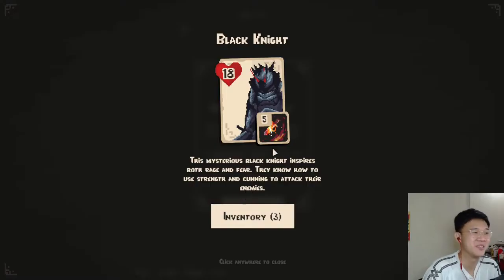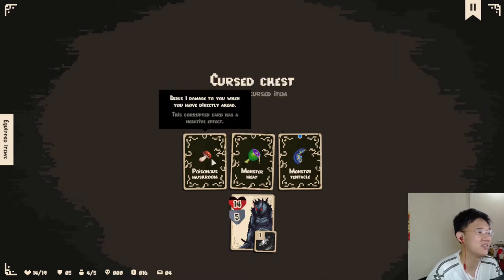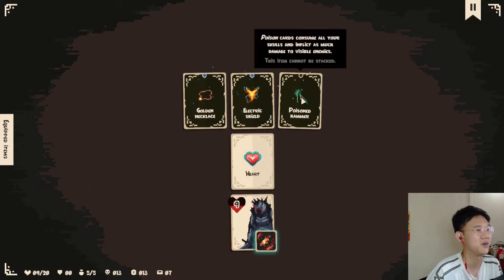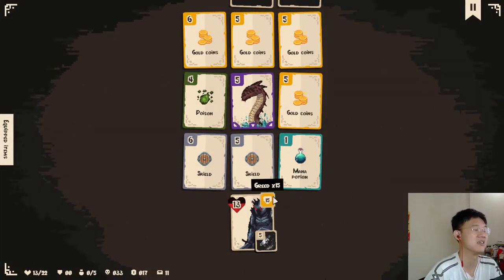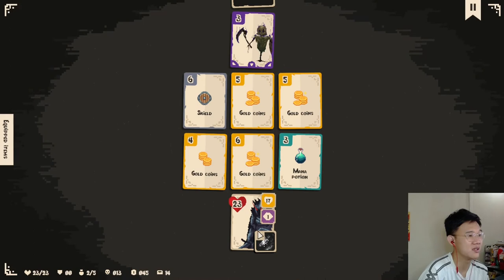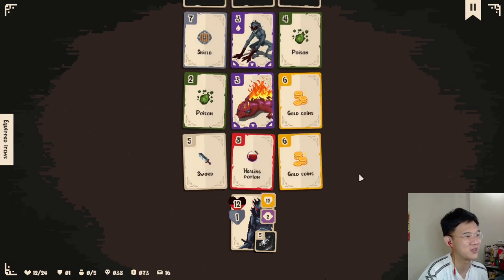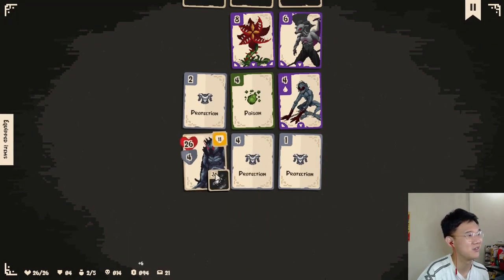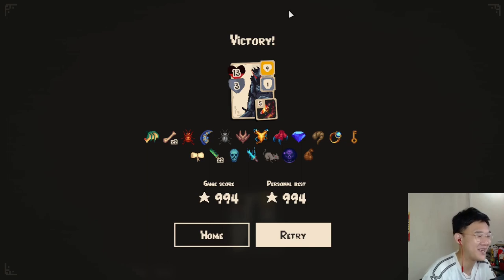Black Knight's Second Spell is Nuts!! | FORWARD: Escape the Fold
FORWARD: Escape the Fold was created to be the perfect bitesized roguelike dungeon crawler. Choose your champion and face a relentless crawl through the card-based dungeons, collect items to power your abilities and defeat the gruesome monsters facing you. But keep going FORWARD!